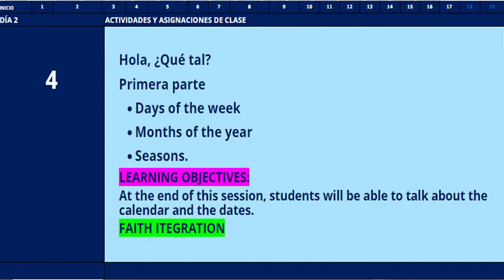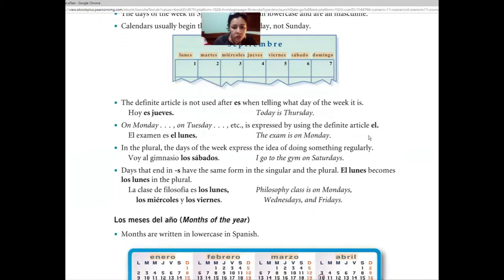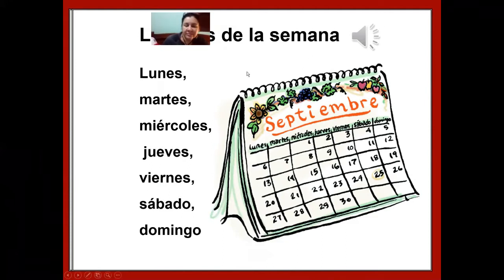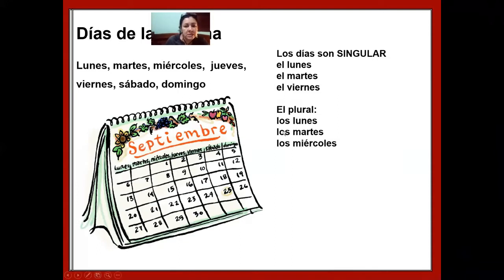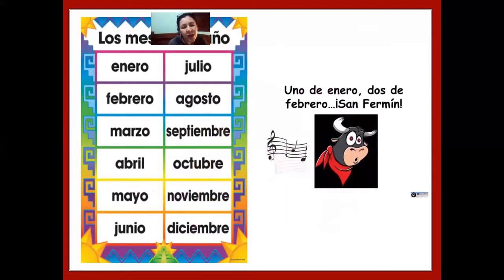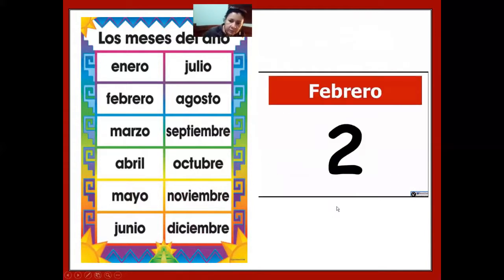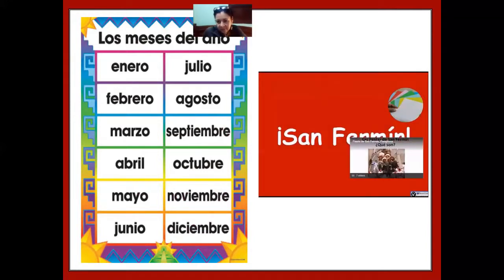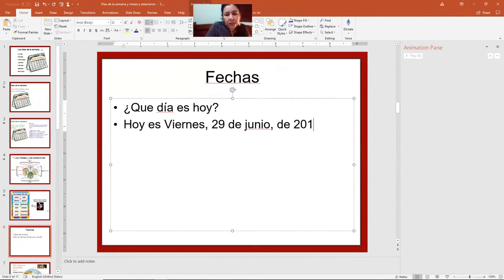FECHAS DIAS MESES ESTACIONES DEL AÑO